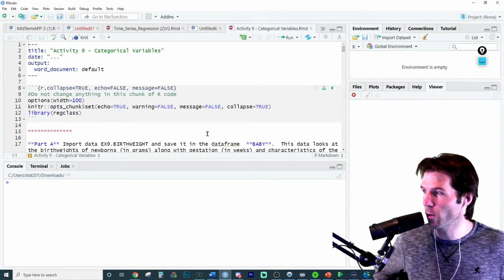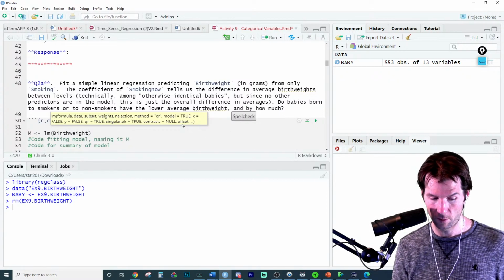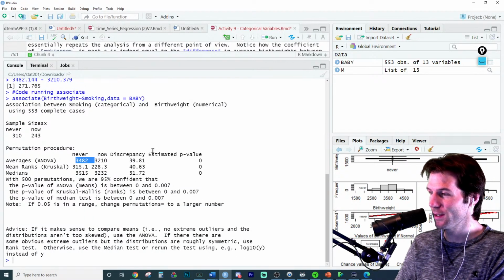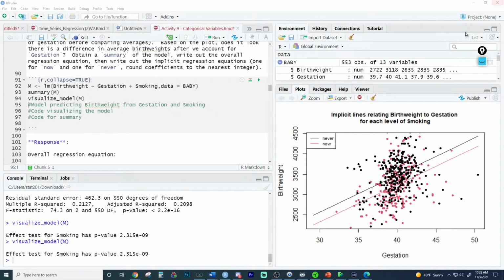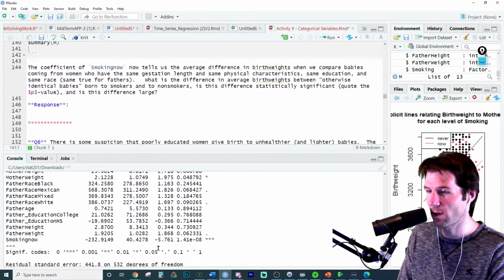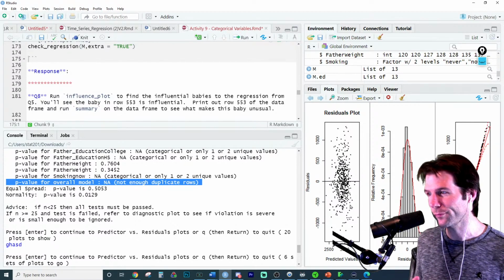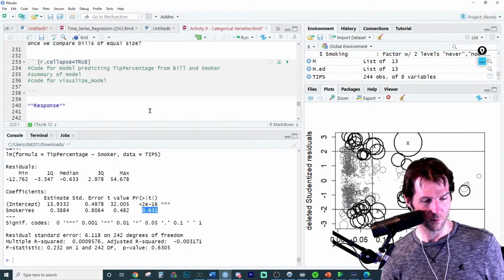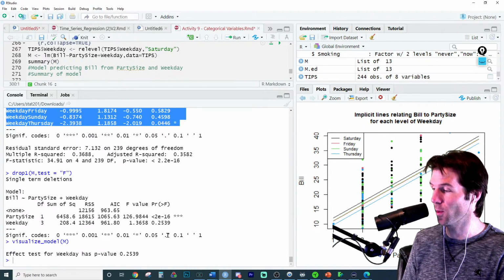BAS Activity - Indicator Variables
0:00 - Start of Stream
1:56 - Future BAS Classes - Time Series Models
5:20 - Loading in BirthWeight Data
6:54 - Reference and Indicators
12:44 - Adding Indicator Variables to a Model 1
24:33 - Multiple Regression Models to Checking Lurking Variables
40:52 - Checking Regression
45:07 - Influence Plots
48:30 - Tips Regression Models